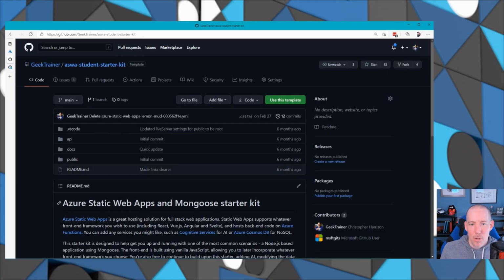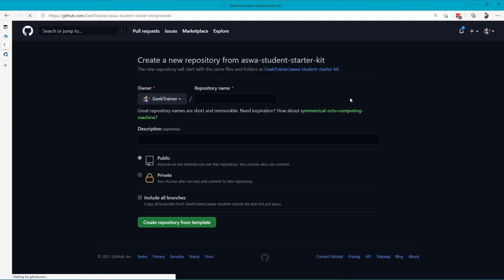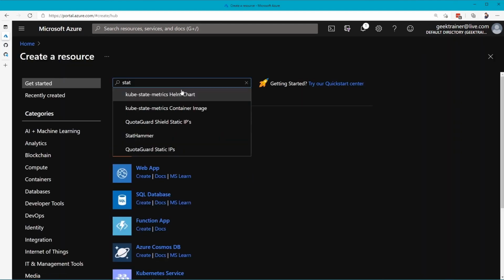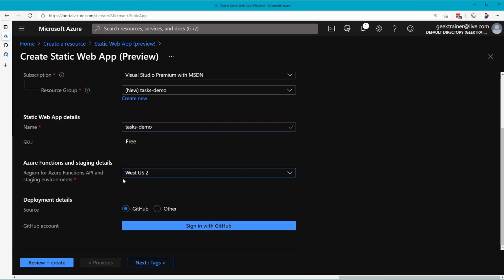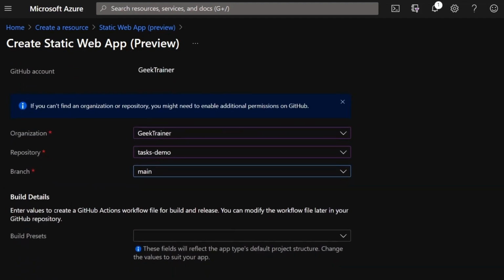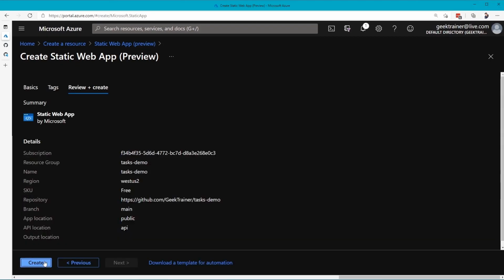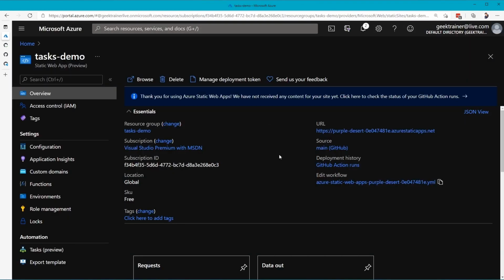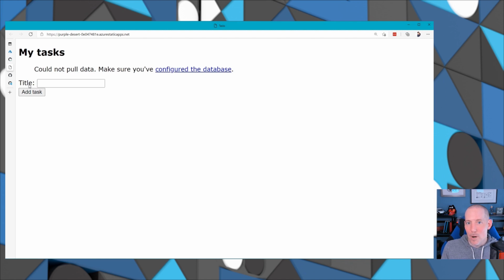How to create your Azure Static Web Apps from a GitHub template [15 of 22] | Azure Tips and Tricks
While it's always possible to create a project from scratch, you'll often find its easier to start with a template! GitHub supports creating a new repository from an existing template, allowing you to quickly get setup so you can start writing code. Let's see how you can use the template feature to create the initial project for using Mongoose and Azure Static Web Apps.

Speaker:
Christopher Harrison, @GeekTrainer